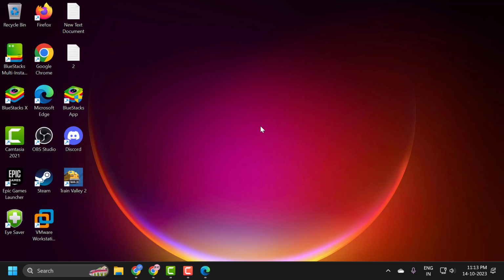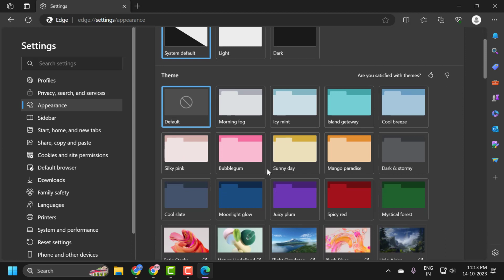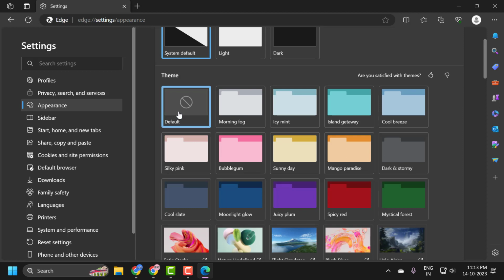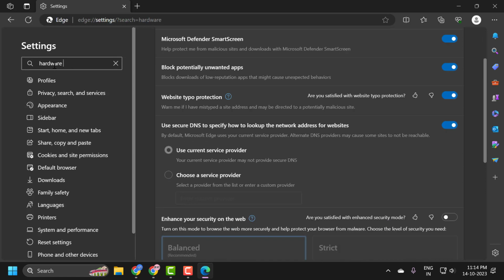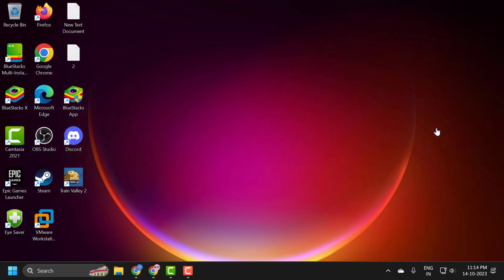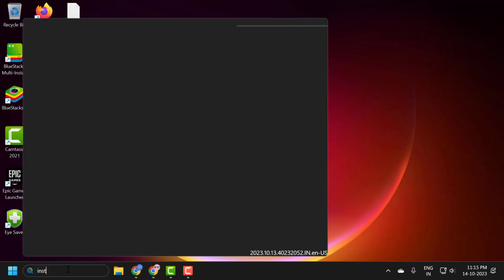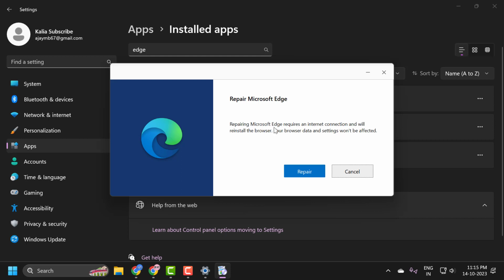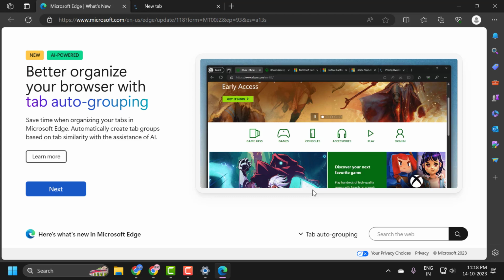How To Fix Invisible or Transparent Boxes Issue in Microsoft Edge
Microsoft Edge users occasionally encounter a peculiar issue: invisible or transparent boxes appearing on web pages, obstructing content or making navigation tricky. These graphical glitches can stem from various sources – from software bugs to graphics driver issues. This guide will delve deep into the problem, offering users a systematic approach to diagnose and rectify the issue. No more disrupted browsing; let's restore the clear and crisp display you expect from Edge.

In This Video :
Microsoft Edge black boxes
Microsoft Edge white box
Microsoft Edge text box